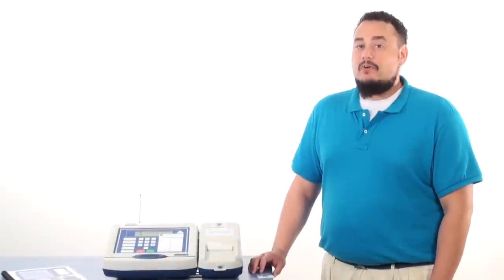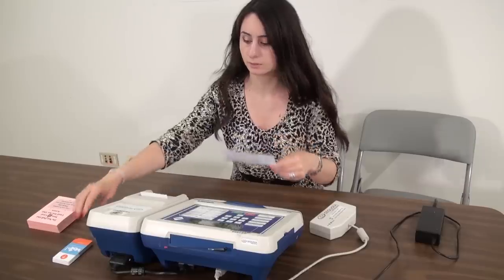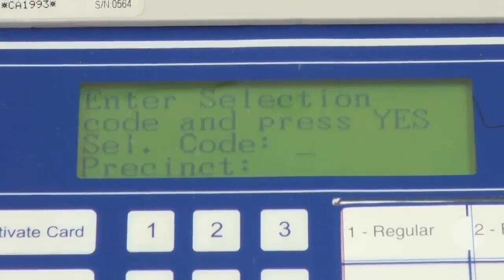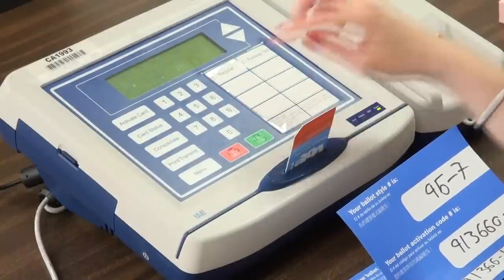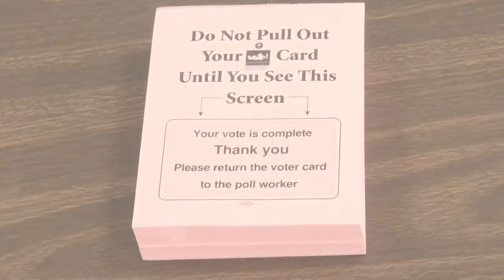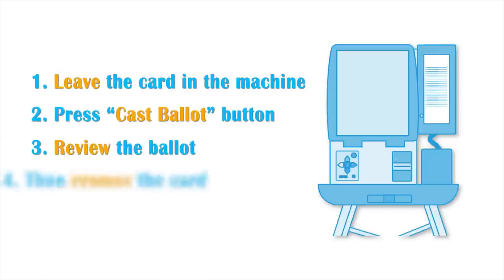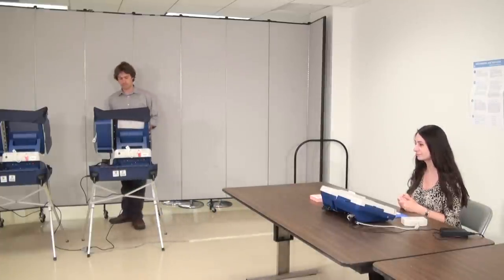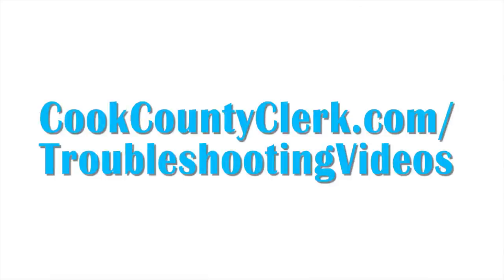Card Activator - Activating Cards